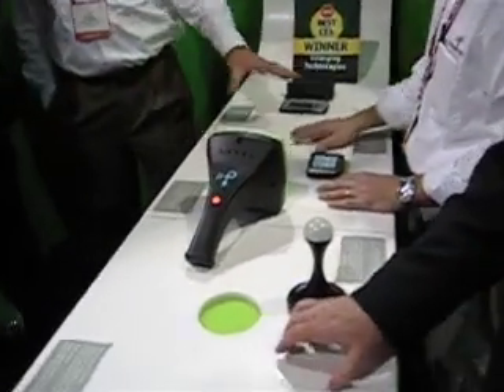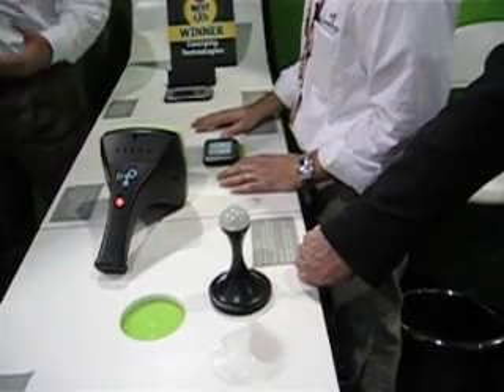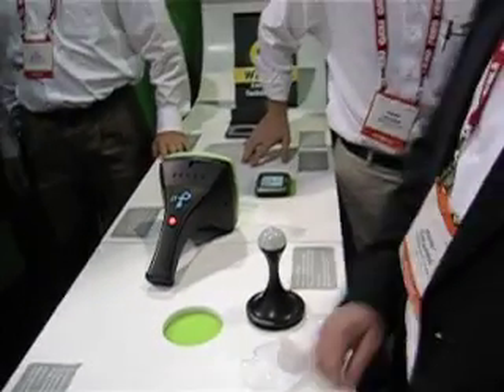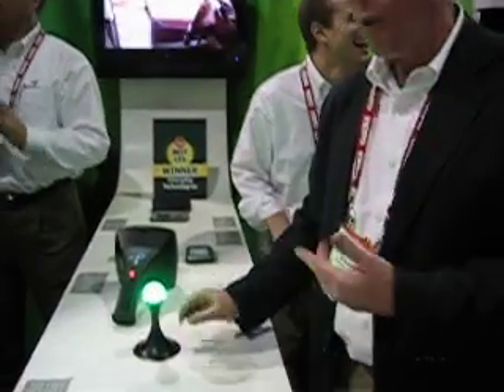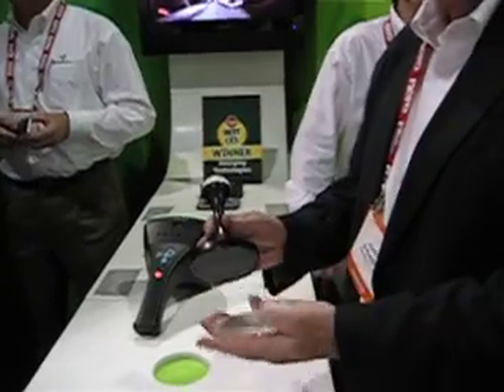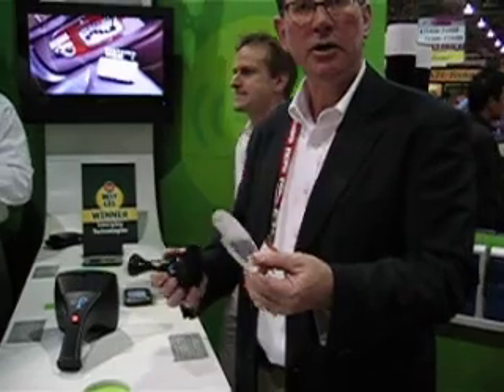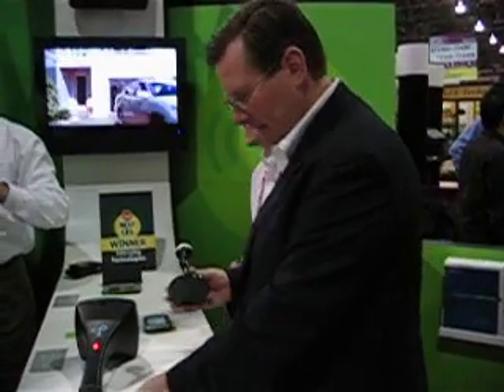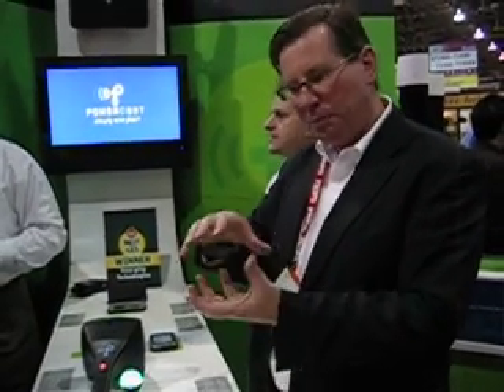Powercast - Sending electricity via radio waves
Pretty amazing.